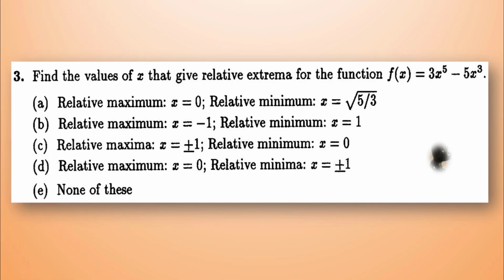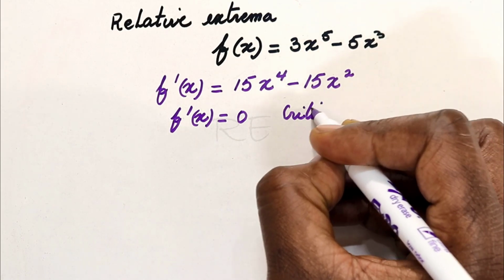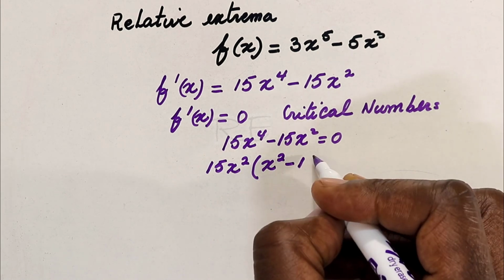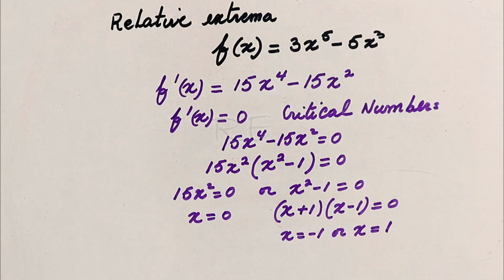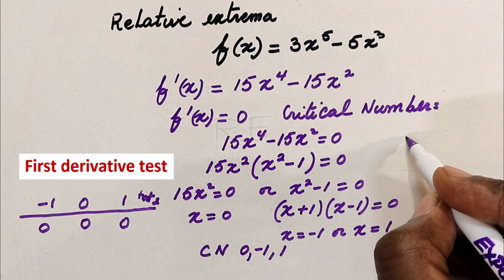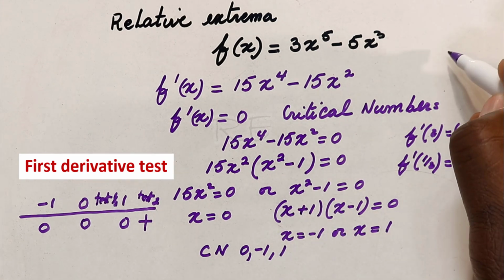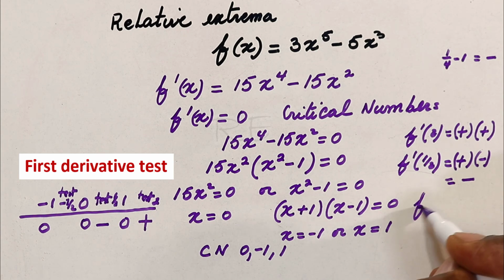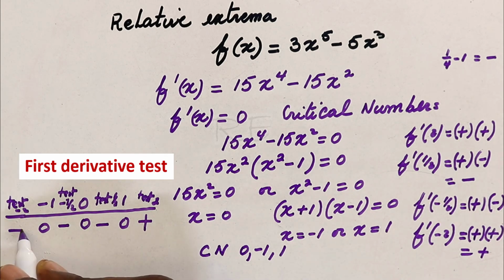Find the values of x that give relative extrema for the function f(x) - Cal 1 Review for Test 6 Q 3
First derivative test, Finding extrema of a function, Critical numbers, Calculus term 1,